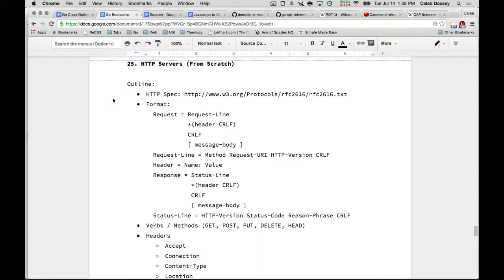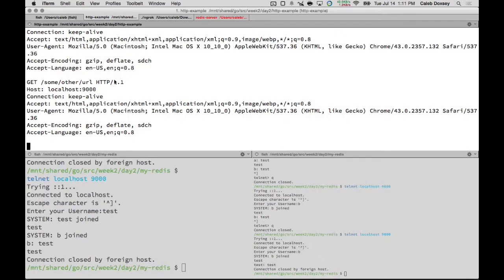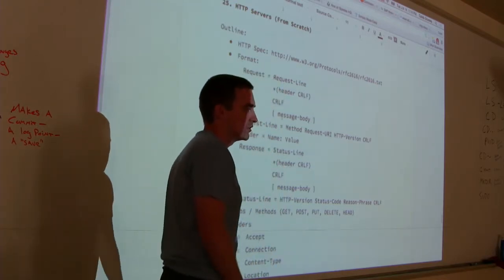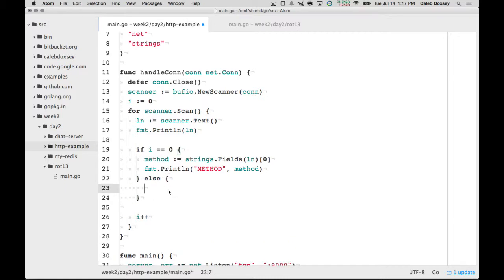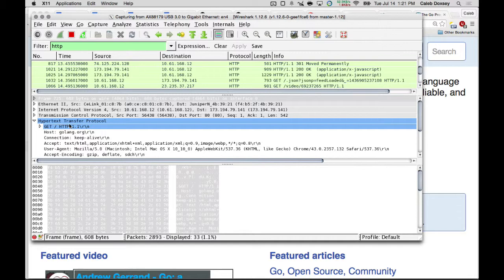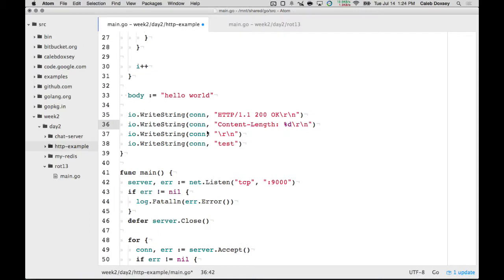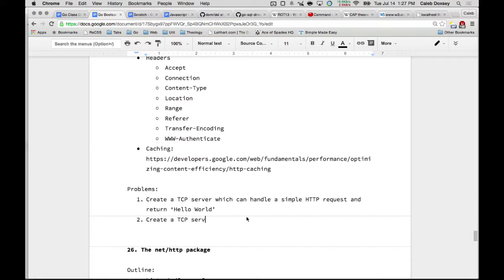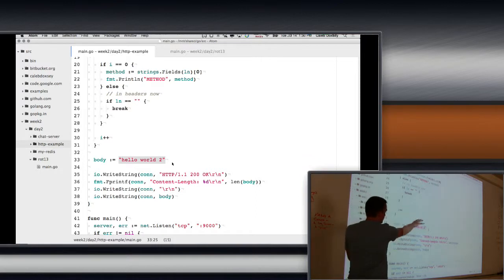Golang HTTP Server